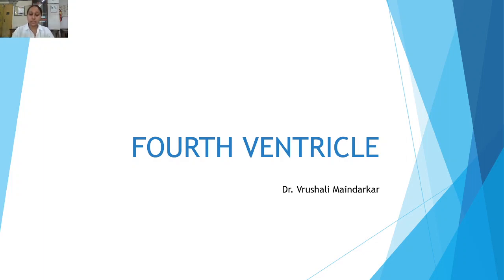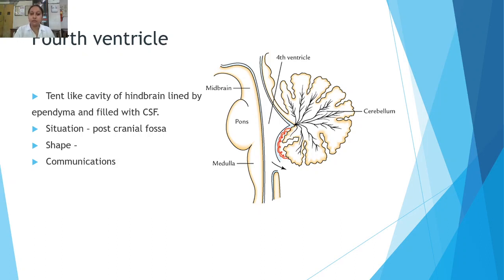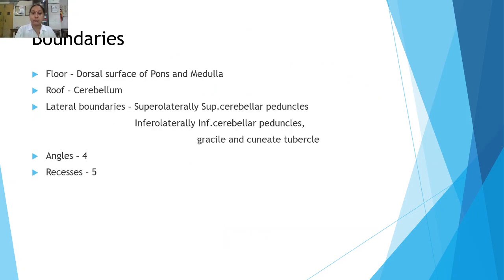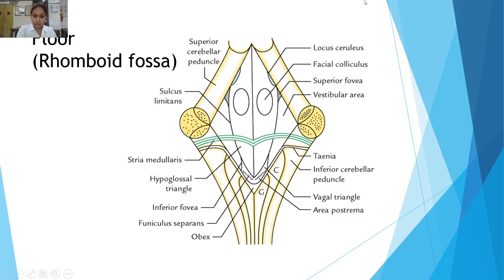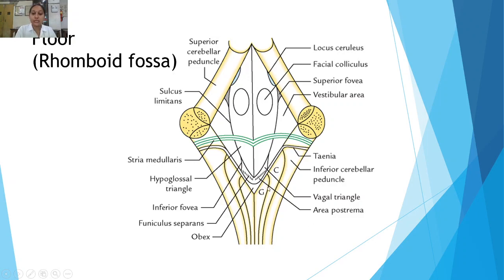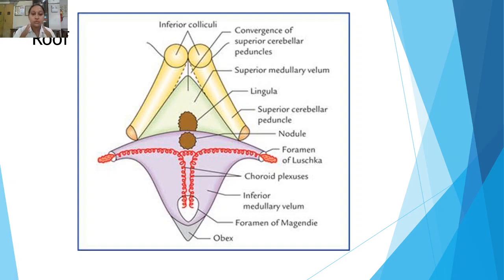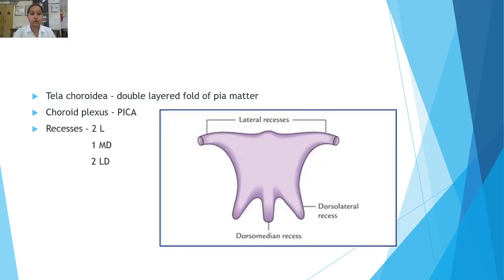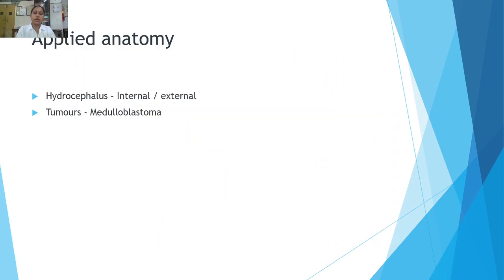Fourth Ventrical by Dr Vrushali Maindarkar mp4